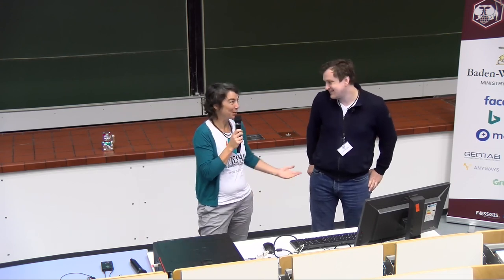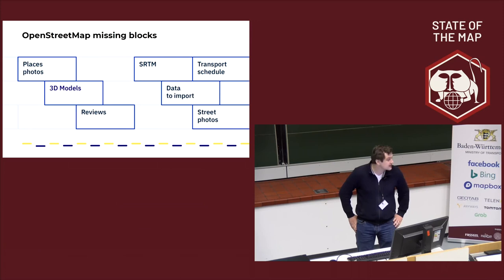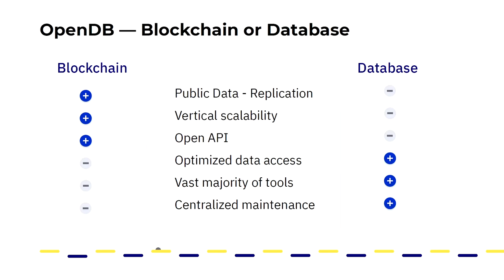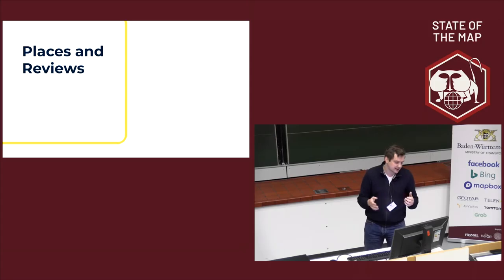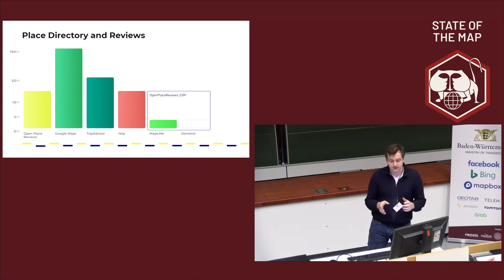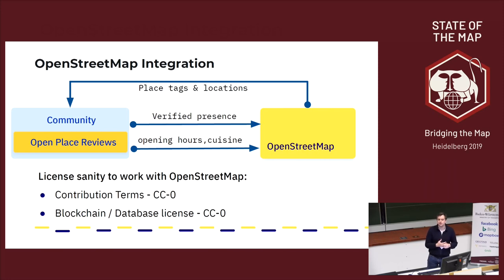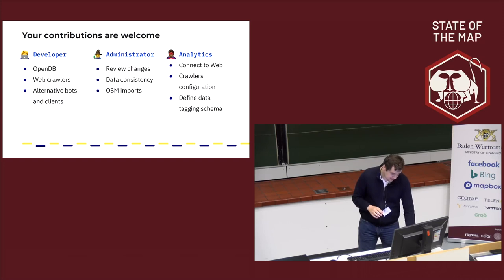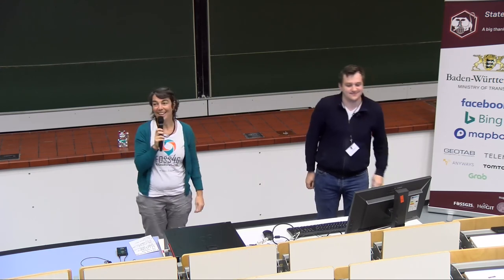2019: Introduce OpenPlaceReviews and connect to OpenStreetMap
As of today we have OpenStreetMap but it doesn't fit all data and some data is not recommended for submission. We've got user reviews request in OsmAnd and Maps.Me and we would like to collaborate with OpenStreetMap community to create independent open platform for reviews.

I would like to talk about how data could be stored and moderated and would like to explain how that data will be further integrated with OpenStreetMap and will be contributed back to OSM!

One of the main contribution to OSM database itself will be justified places and details of places itself. I will explain how tools will validate License sanity and avoid Import problem to OSM i.e. how every edit will be administered by OSM-user. In the end we would like to have seamless OSM user experience integration and create open OSM-satellite project.

*OpenPlaceReviews - A new way for local reviews*
Open. Collaborative. Trustworthy.

Openness - make all the reviews data open, so every project can access and contribute back.
Community driven - build a community to make decision about moderation, data structure together.
Decentralization - develop a decentralized system from the Day 1 to avoid scalability issues in the future.
Trust - create tools to detect fraud, spam & keep all the data open to prevent any data manipulation.
Monetization - make business subscriptions once the project is matured and spread the income between applications, authors, moderators and network operators.

Further Description will be provided. Further Description will be provided. Further Description will be provided.

Victor Shcherb